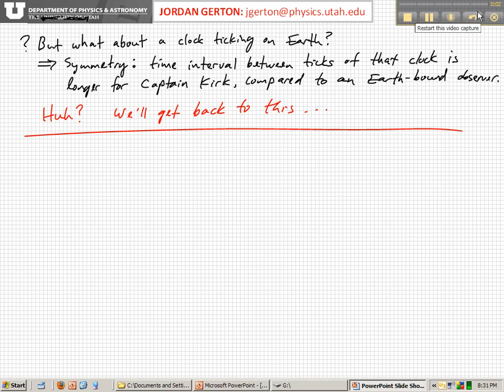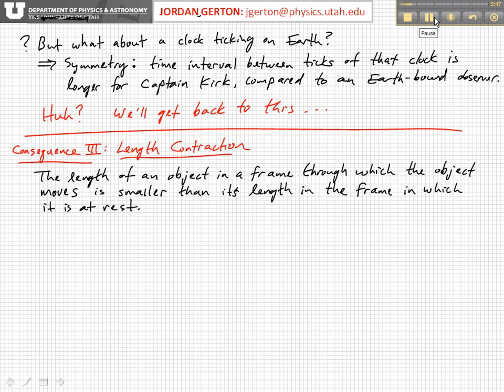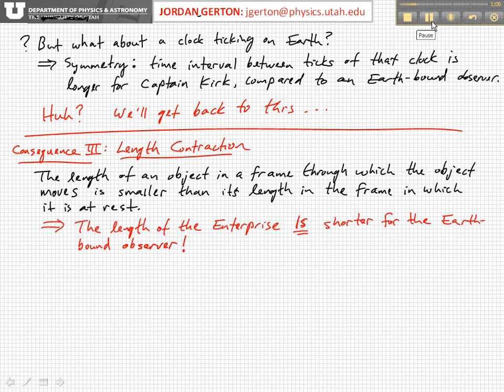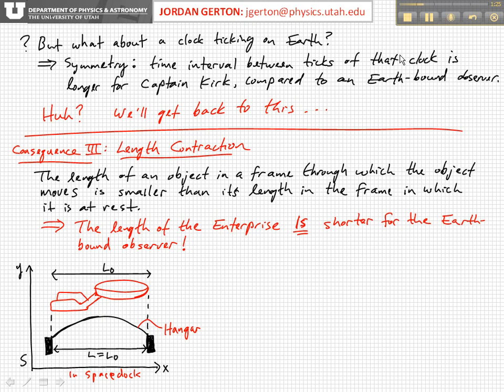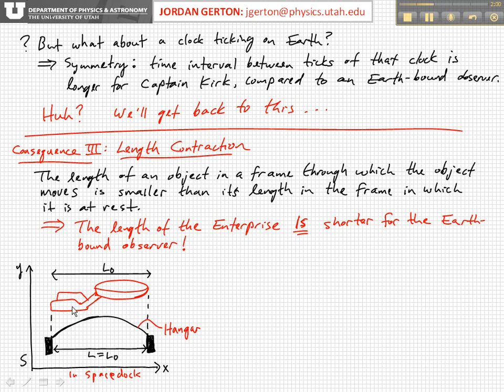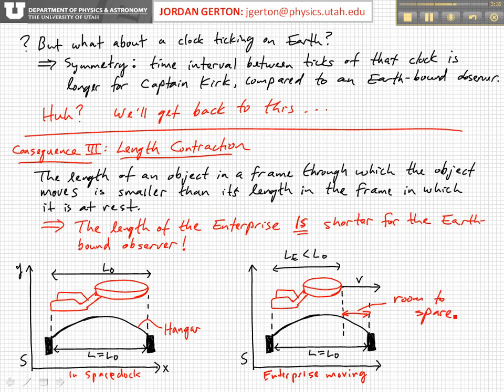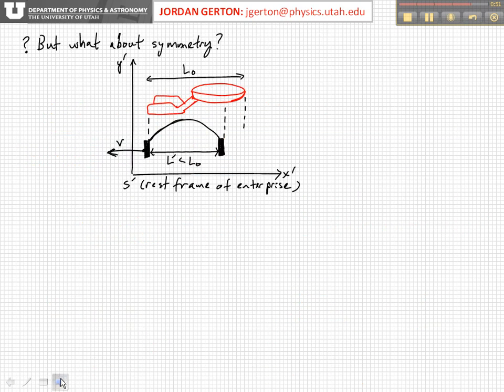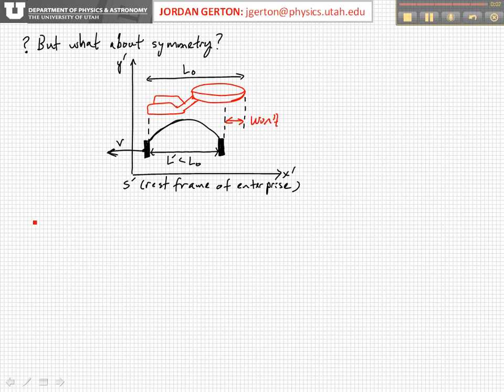PHYS3740 Lecture4-3 Einstein's Special Relativity